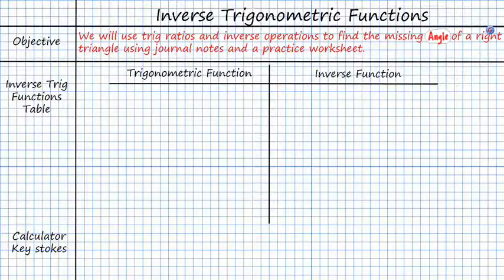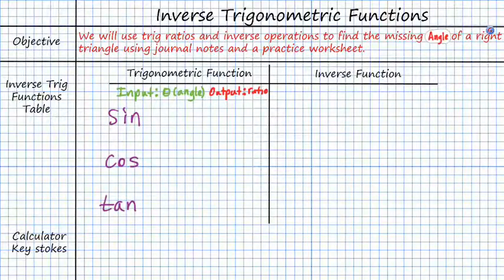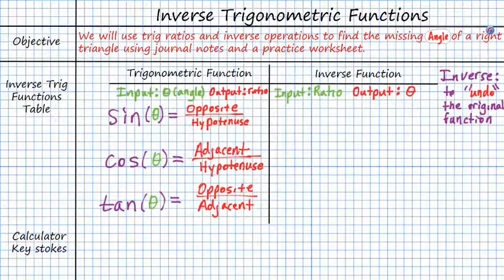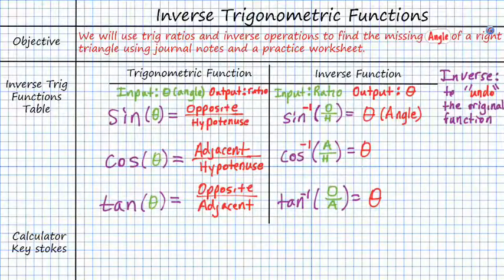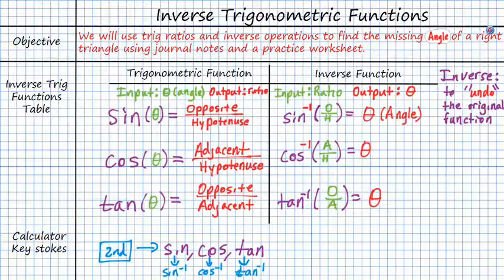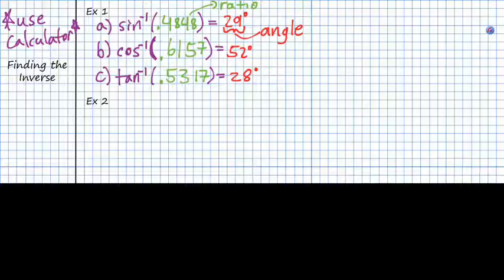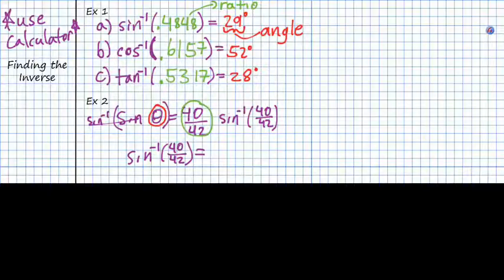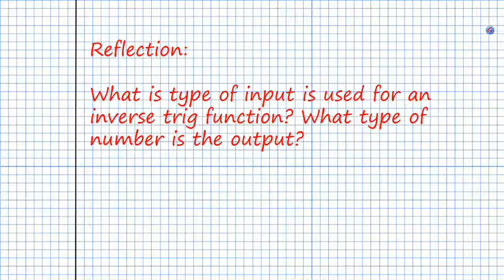Inverse Trigonometric Functions